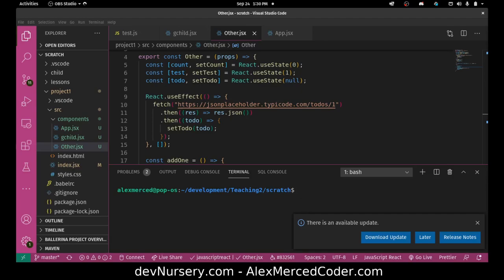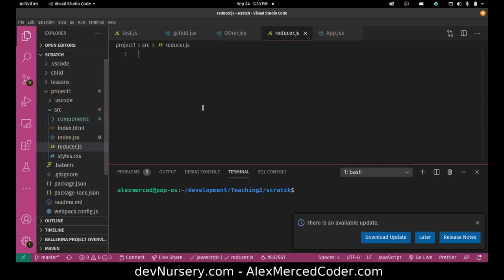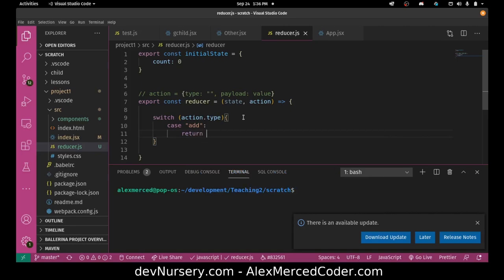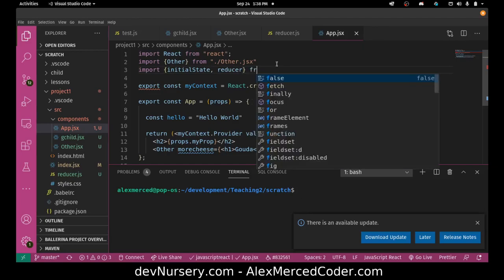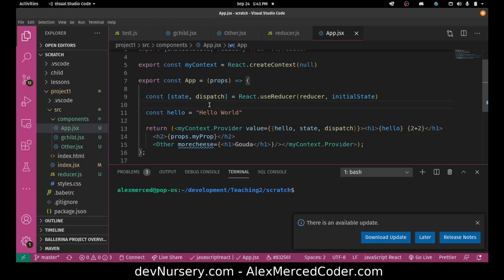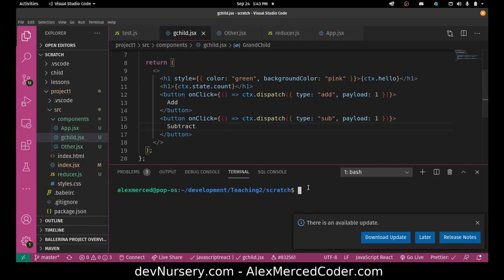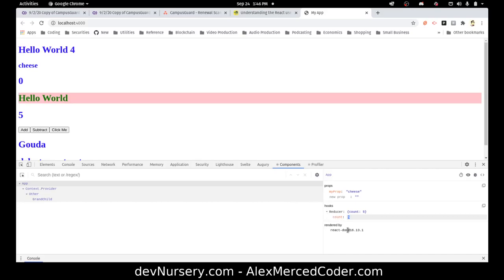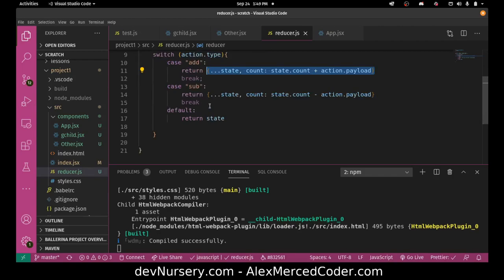AM Coder - Intro to React Trois - The useReducer Hook (using it Redux style)